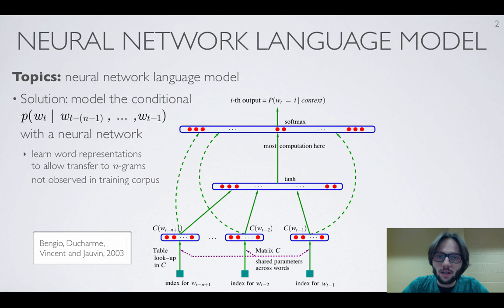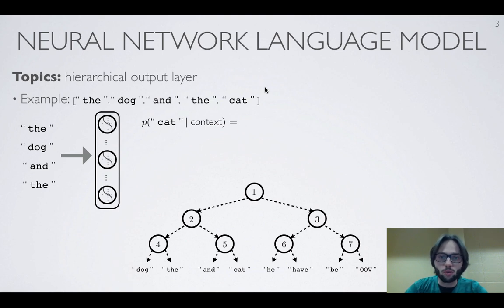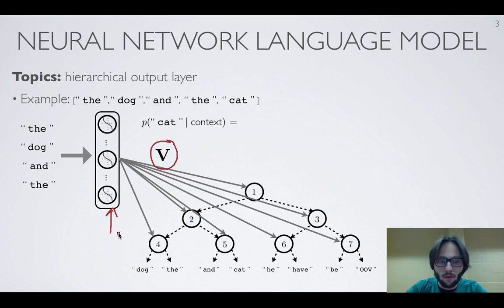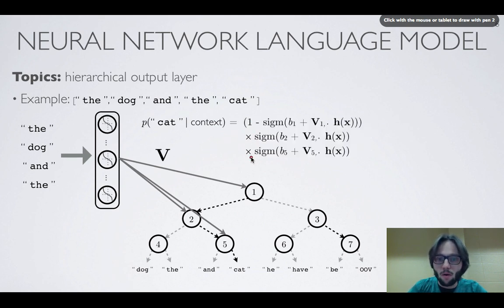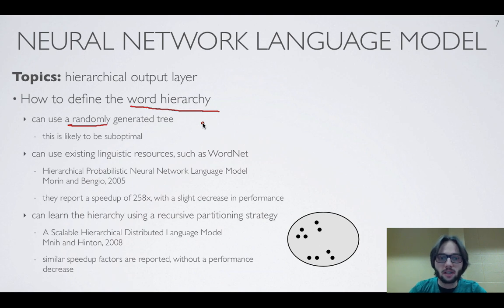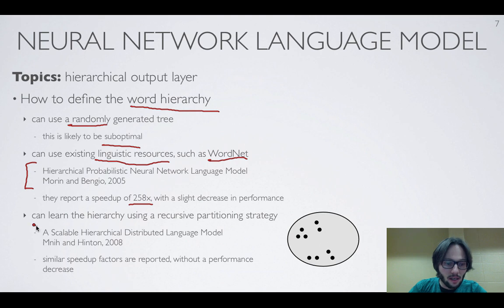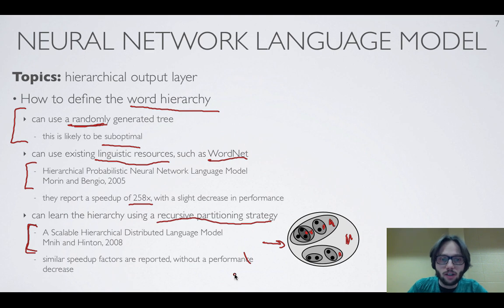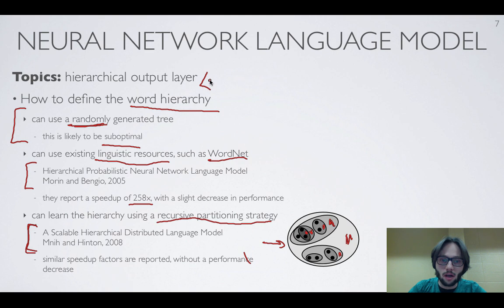Neural networks [10.7] : Natural language processing - hierarchical output layer